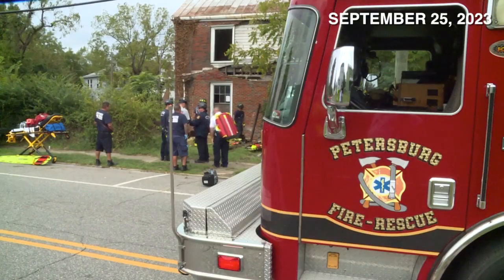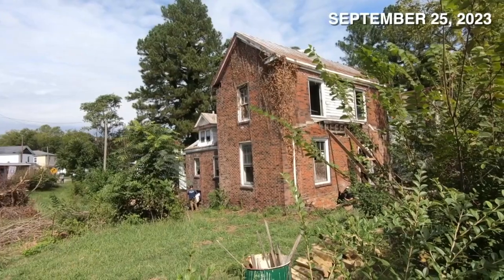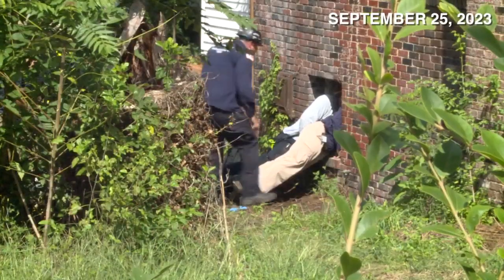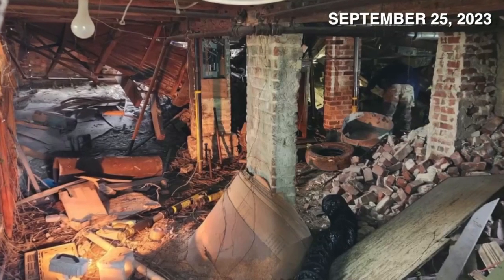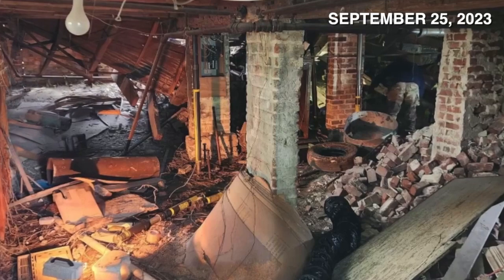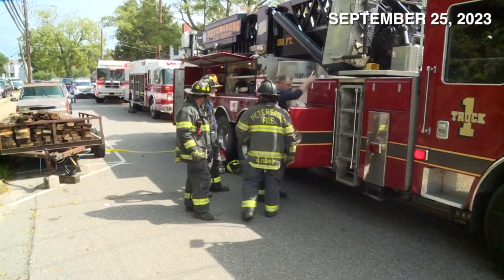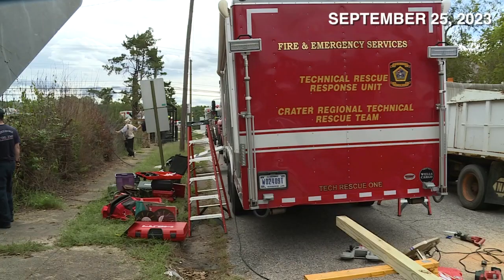He spent hours under a home to help a man trapped in a collapse: 'This may be your last call'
Colonial Heights Firefighter Terry Schane and the team responded to a home for a man trapped in the basement after a partial collapse of the first floor.